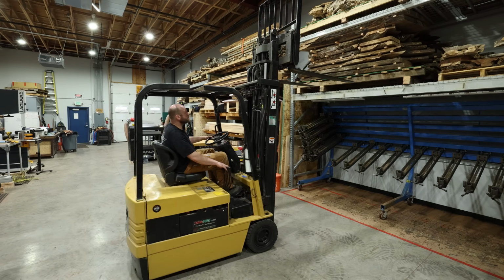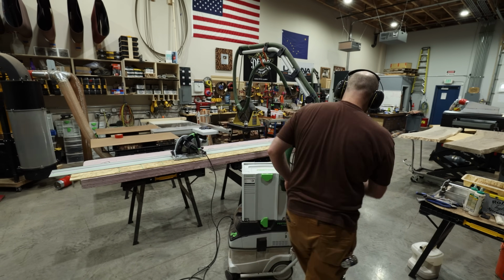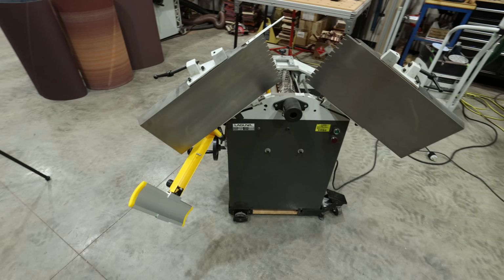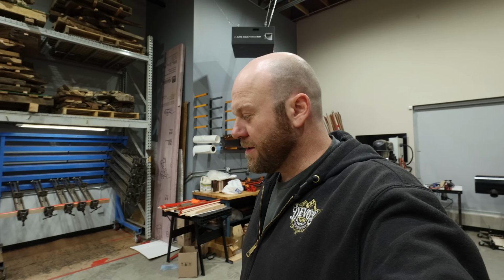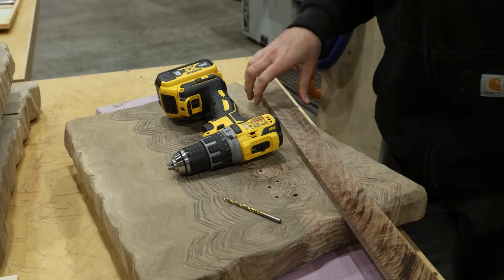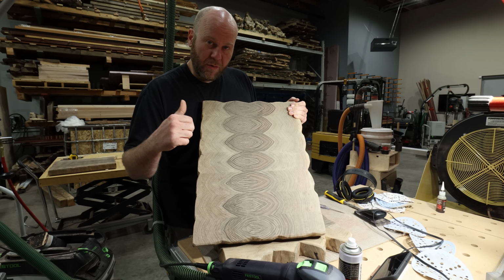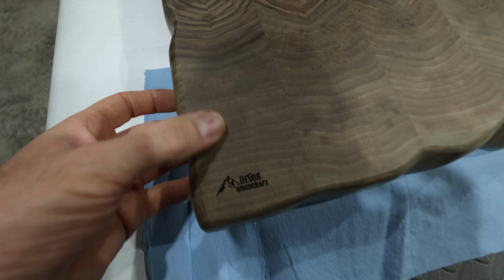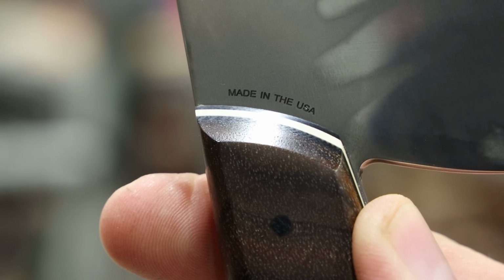Breaking Down Slabs Into Butcher Blocks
I took two beautiful English walnut slabs and turned them into 5 butcher blocks. I tried to save as much of the live edge as possible while bookmatching the blocks. During the build I encountered a few cracks and knots that almost put a stop to the build. How do you think they came out?

3 of these blocks left!
Handles, blocks and pen blanks available on the "Makers" page

My business box to receive mail;

DeVo's WoodCraft
11471 Business BLVD, Unit 773503
Eagle River, AK 99577
USA

Proudly Supported By:
Thunder Laser
Aurora Pro 20W MOPA

Tools and supplies I use here-
Amazon store

Blades (ReSaw King!), abrasives, cnc parts, replacement parts, power feeder, etc).

Maverick Abrasives sand paper. Great paper at a great price.

An amazing book by Bob Taylor! A must read for makers!
Guitar Lessons: A Life's Journey Turning Passion into Business

Glue Panel Rack and Roller - Tell them Kris DeVo sent ya

Awesome CA glue! StarBond

Glowforge Laser engraver. $125- $500 off